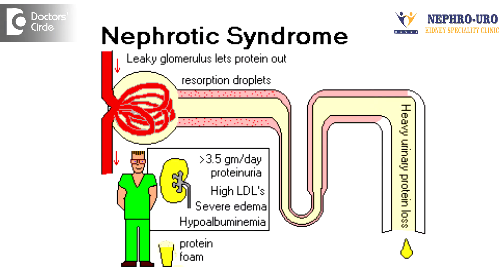Complications of Nephrotic Syndrome - Dr. Vidyashankar Panchangam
Nephrotic syndrome is a condition where the patients will be losing a lot of proteins and there are a lot of causes for this. In general the complications of nephrotic syndrome are it can damage the kidney and the patient can land up in dialysis or patient who already on dialysis on kidney transplant, the patient can have recurrence of the same disease. Especially in children nephrotic syndrome causes lot of swelling. There is a fluid accumulation in the tissues. It can cause infection and their immune system will go down because they are losing lot of proteins which are essential to the body. They can develop infections the generalized infection. They can have problem with the clotting in that nephrotic stage. They have loss of lot of substances that are essential for clotting, it will be lost. So they will have lot of clotting issues. So these are the general problems of nephrotic syndrome.